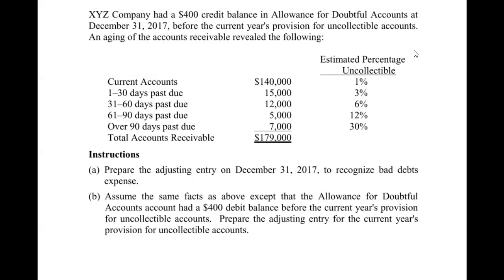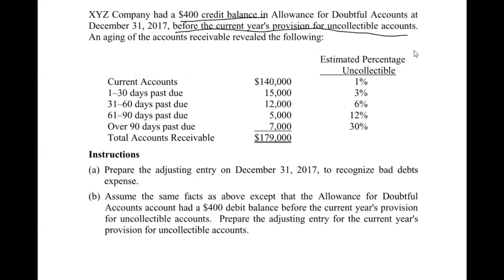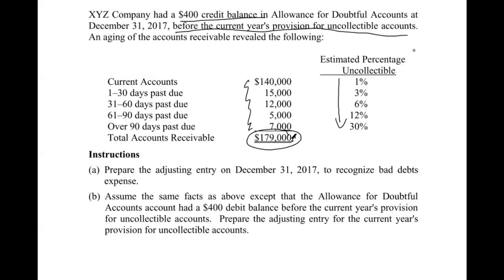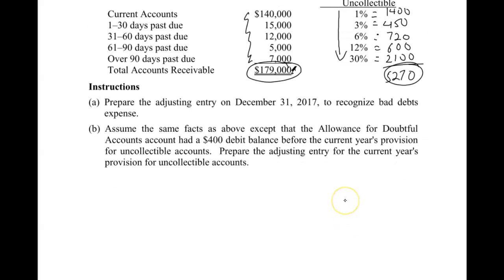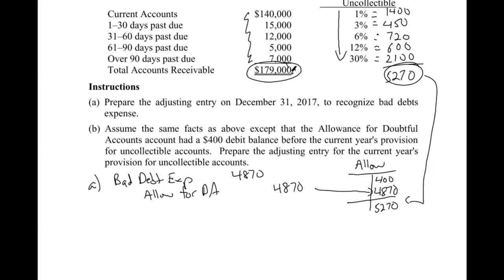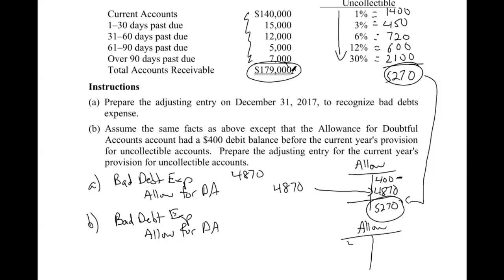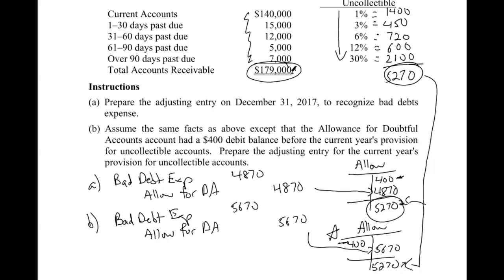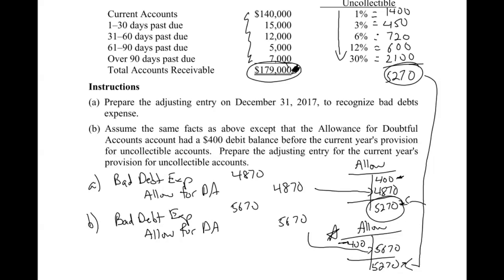Cash & Receivables 5 - Accounts Receivable Valuation Example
This video provides an example of how to determine bad debt expense and the allowance for doubtful accounts using the again of accounts receivable method.